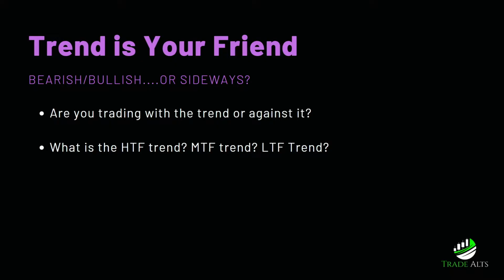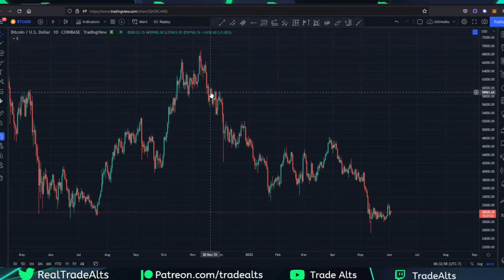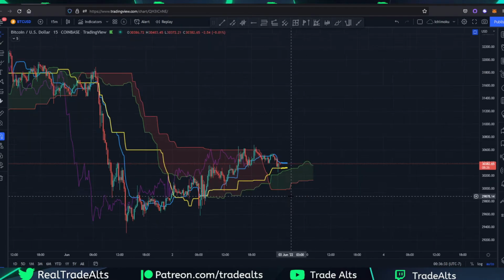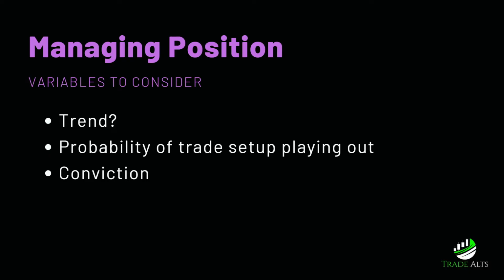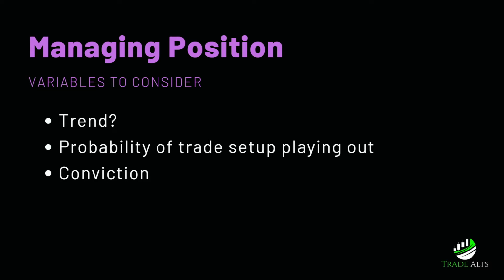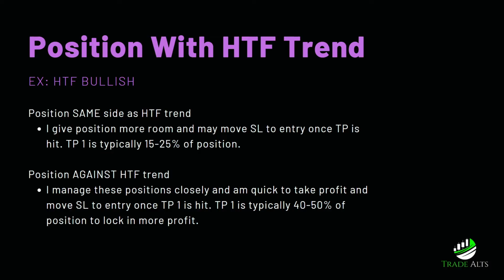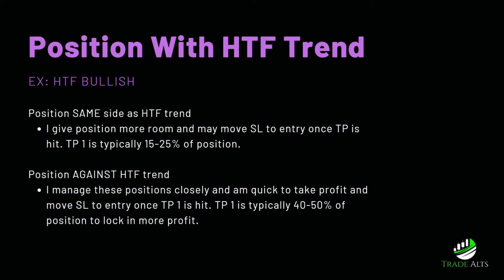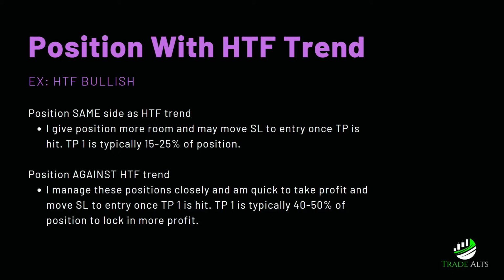How to Manage Open Trades Like a Pro 🎯 | Risk Management Vol 3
In this video:
👉 I release this video from the vault that goes over how I like to manage my trades once they are open and give you tips and tricks to help you out!

✅ Technical analysis livestreams with Trade Alts
✅ Real-time crypto & stock market updates

I am not a licensed financial advisor or registered investment professional. The opinions shared are solely my own and based on personal experience and analysis.

00:00 Intro
01:40 Trend? Is it bearish, bullish, or sideways (range bound)
09:36 Ichimoku to help determine trend
13:58 Importance of Conviction When Trading
17:18 Position With HTF Trend
30:53 Outro Thanks for Watching!